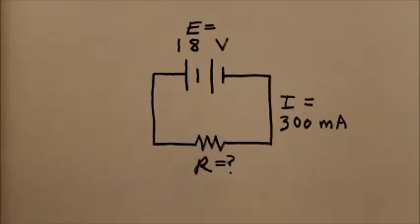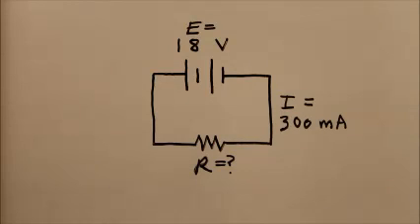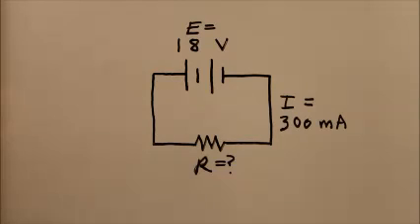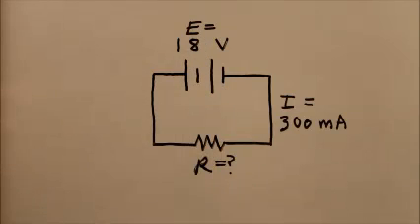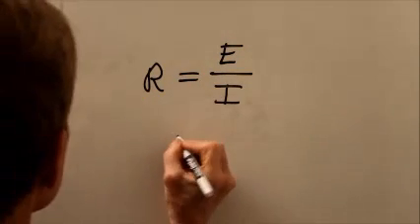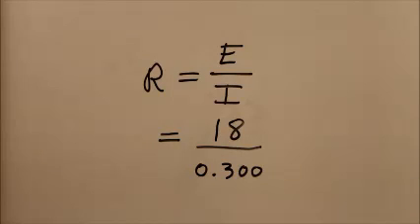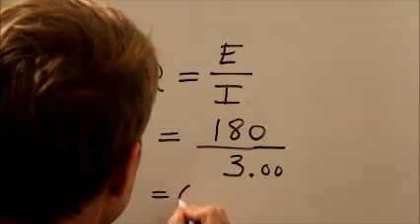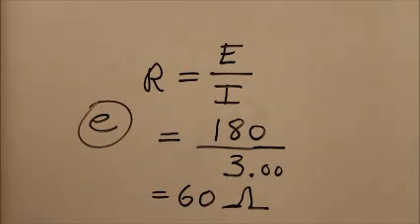Teach Yourself EE Exam Q 7